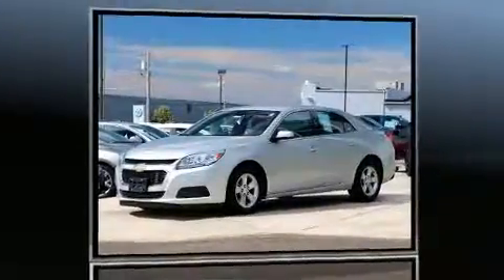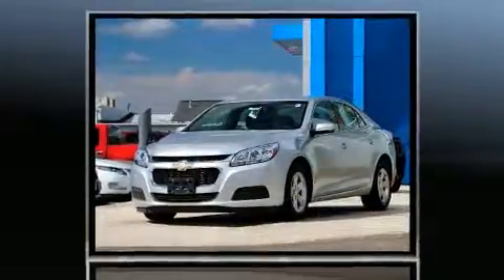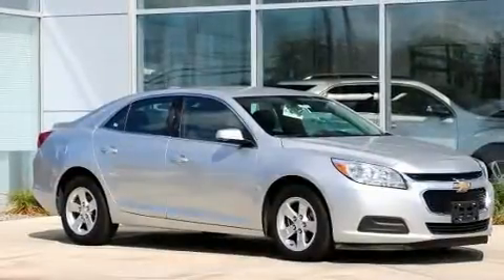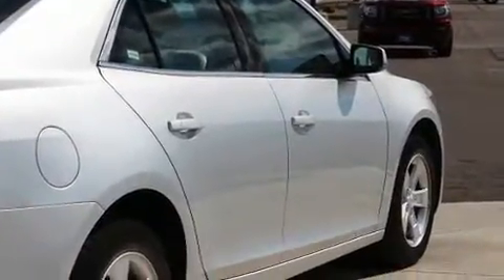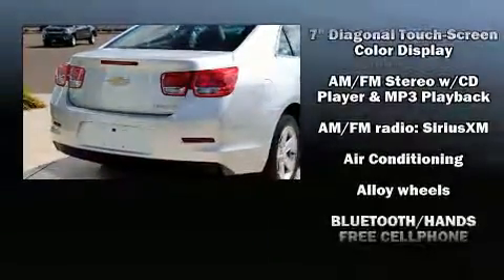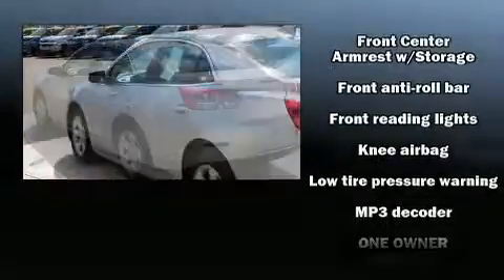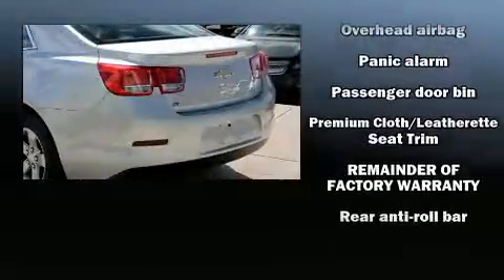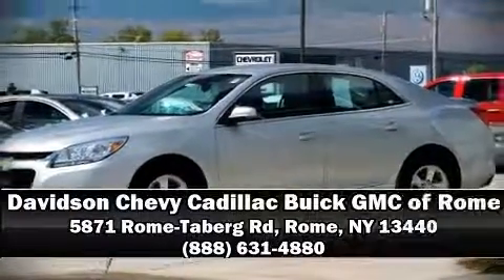2016 Chevrolet Malibu Limited LT in Rome, NY 13440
Outstanding design defines the 2016 Chevrolet Malibu Limited. With less than 20,000 miles on the odometer, this 4 door sedan prioritizes comfort, safety and convenience. Under the hood you'll find a 4 cylinder engine with more than 200 horsepower, providing a smooth and predictable driving experience. Well tuned suspension and stability control deliver a spirited, yet composed, ride and drive Top features include front bucket seats, delay-off headlights, 1-touch window functionality, variably intermittent wipers, a trip computer, tilt steering wheel, heated door mirrors, and power windows. You and your passengers will enjoy the stereo system, which includes a CD player with MP3 capability, and 6 well positioned speakers. In the event of a rollover collision, side curtain airbags provide additional protection for outboard seated passengers. We'd also be happy to help you arrange financing for your vehicle. Stop in and take a test drive!